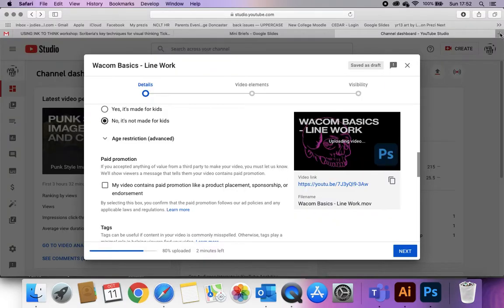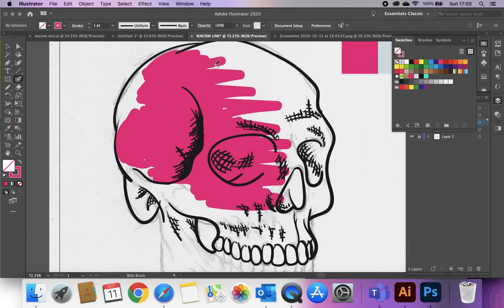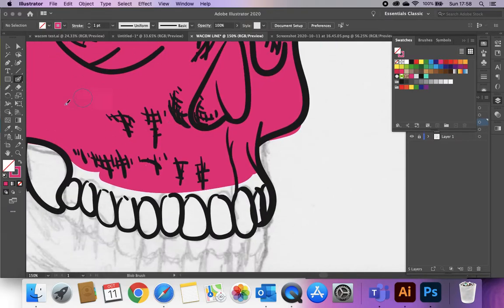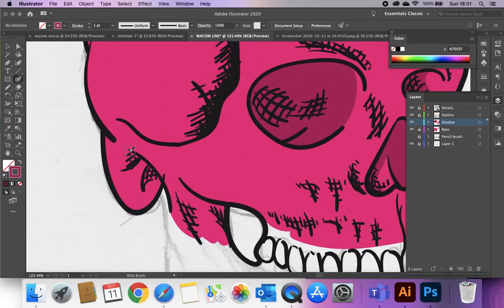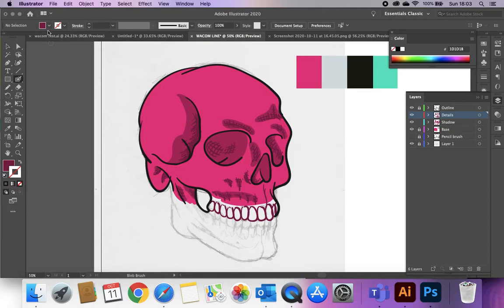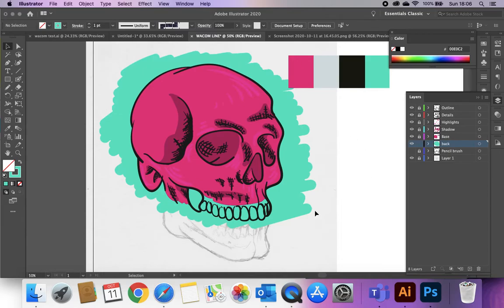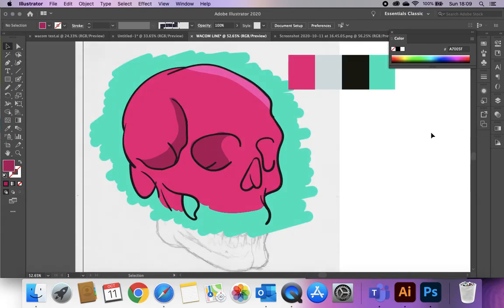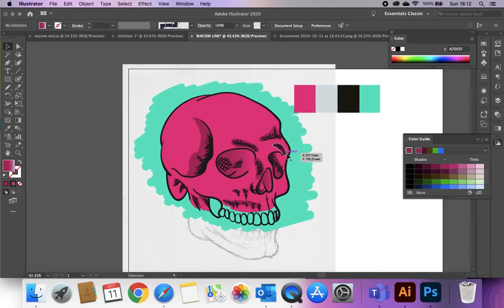Wacom Basics - Colour and Shading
Intro to applying colour, highlights and shadows to your deigns in illustrator, using a Wacom tablet.